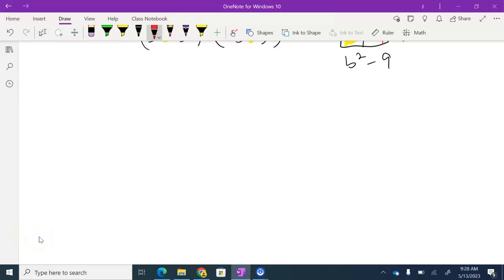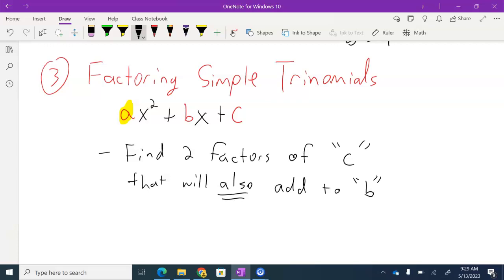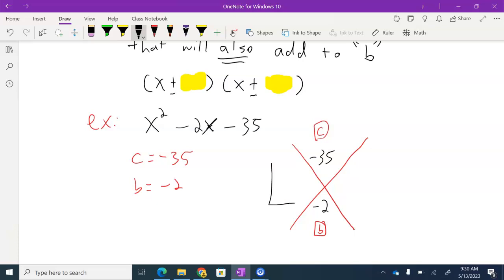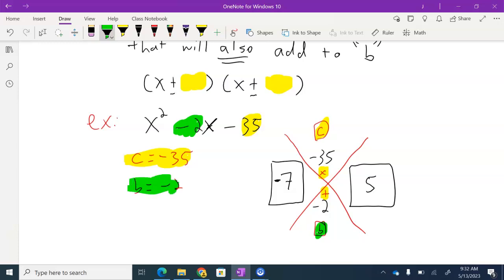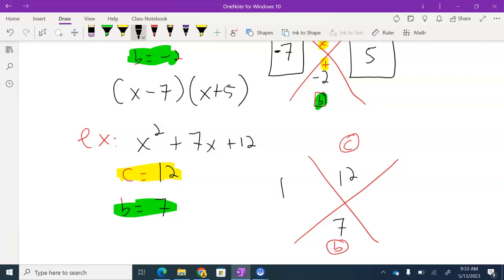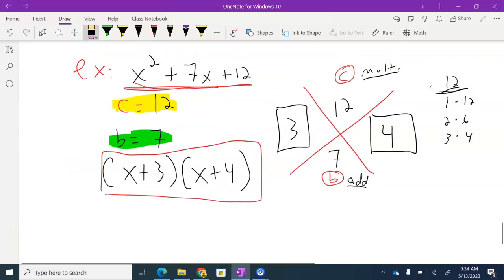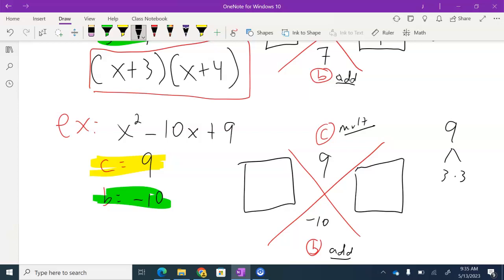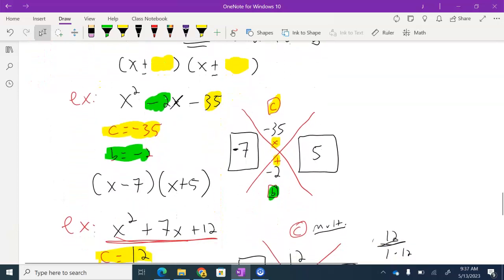Factoring Simple Trinomials